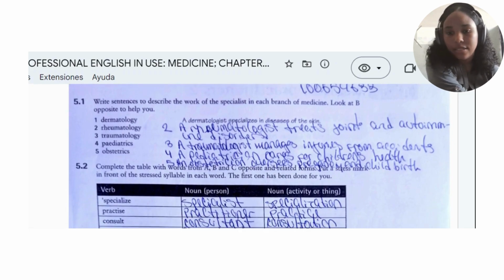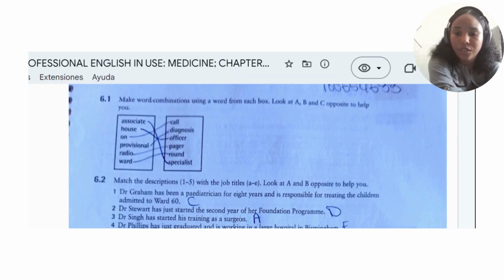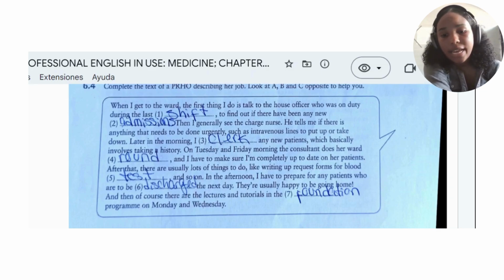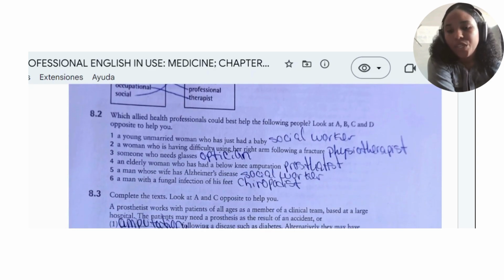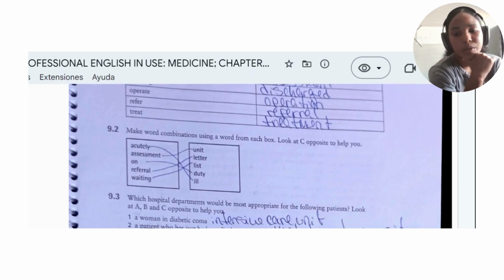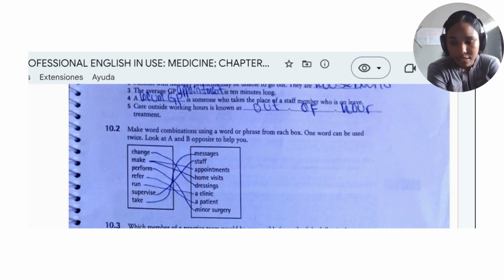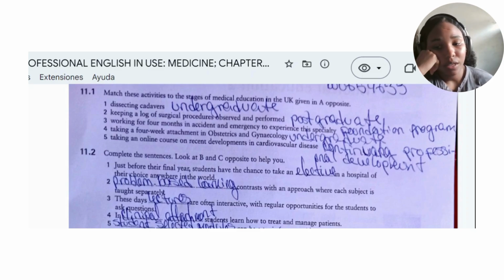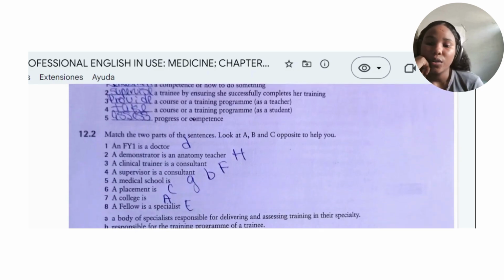UNIT 2: PROFESSIONAL ENGLISH IN USE: MEDICINE W08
CHAPTERS 5 TO 12 (12.1)